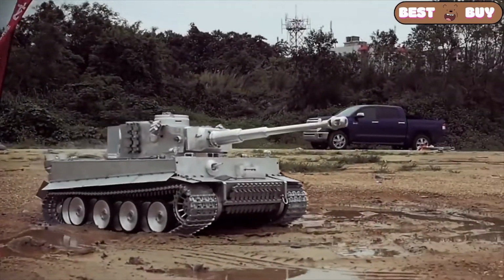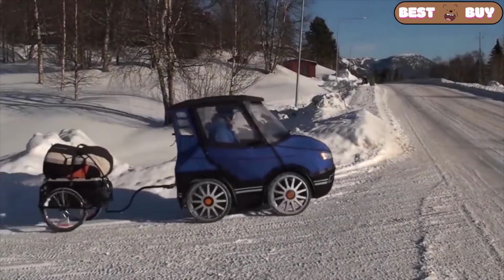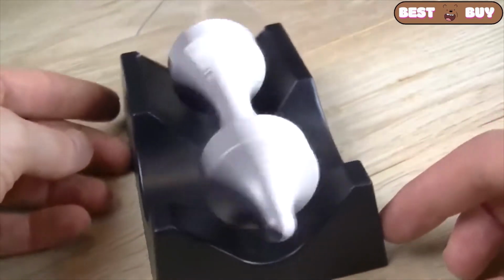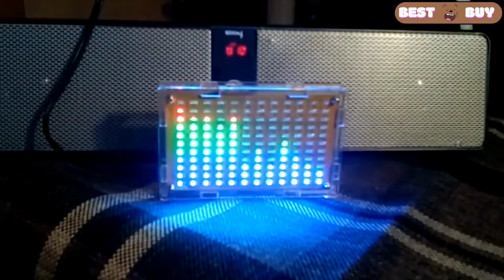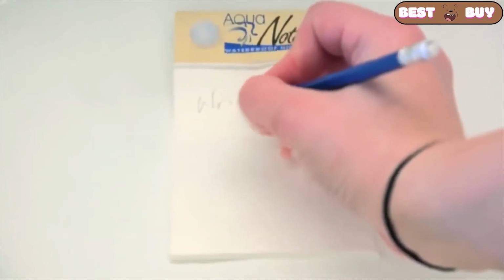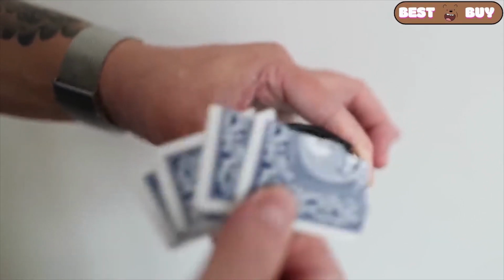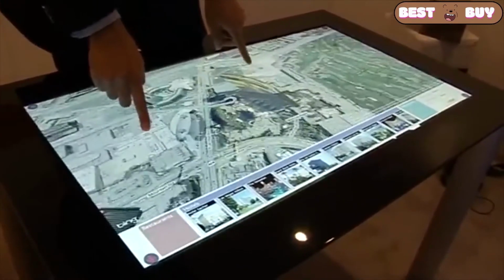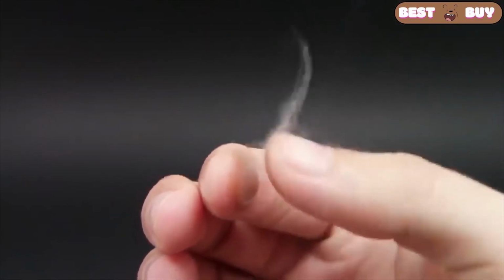20 COOL PRODUCTS THAT WILL SURPRISE YOU AND YOUR FRIENDS / 2020 BEST PRODUCTS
⬇ ⬇ ⬇ ALL LINKS ARE BELOW ⬇ ⬇ ⬇
Hello, Dear Friends! In this new video, I will show you another selection of amazing products from Aliexpress, Amazon, Banggood, Ebay and others! Enjoy your viewing! Thanks for watching and don’t forget to like and subscribe✅ if you want such videos to come out more often!🔔 Write in the comment which product you like the most, let's discuss it together! 💬

Warm greetings from Russia with love! 🥰🥰🥰

Putin vodka balalaika

I HOPE YOU TRUE LIKE A NEW COLLECTION, I REALLY TRIED TO MAKE VIDEO INTERESTING